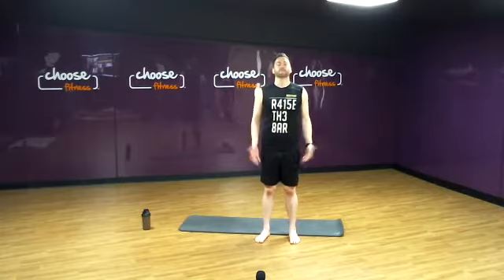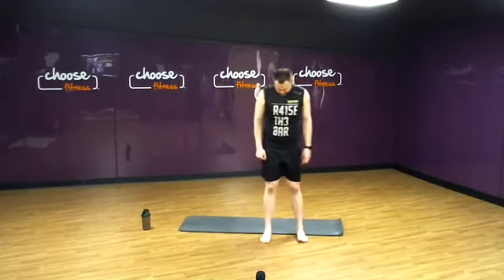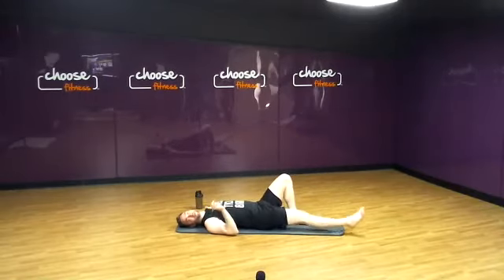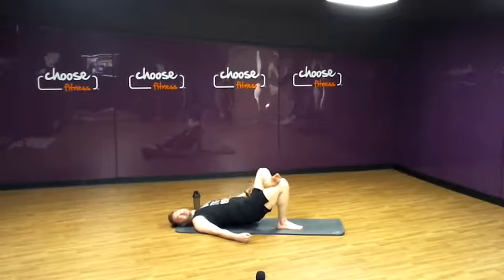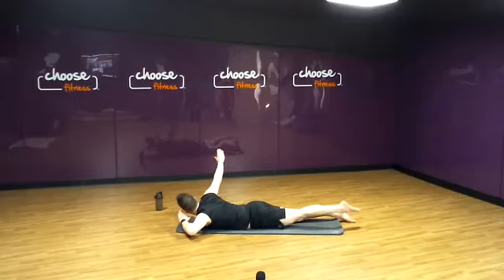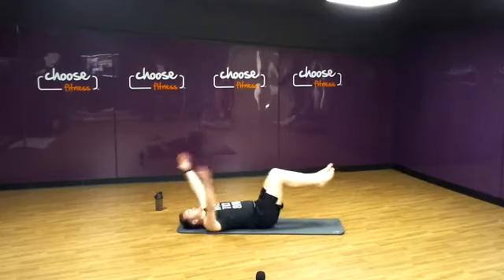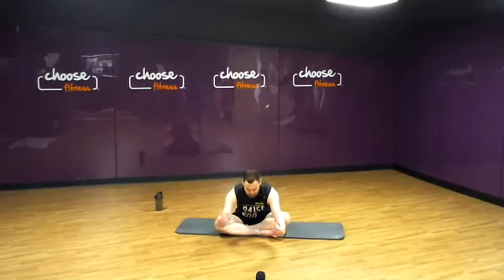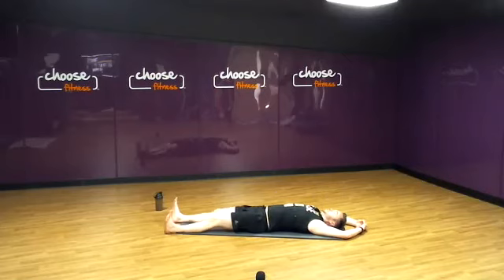Pilates with Liam Ryan